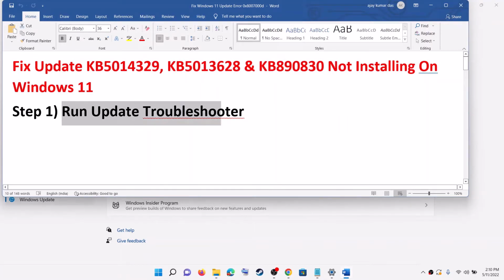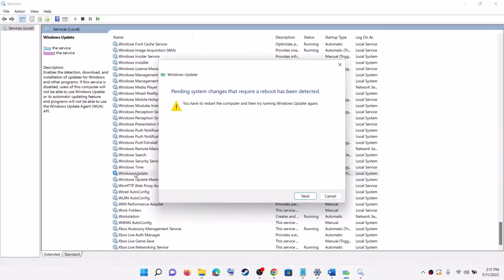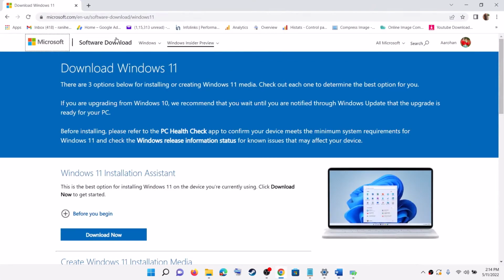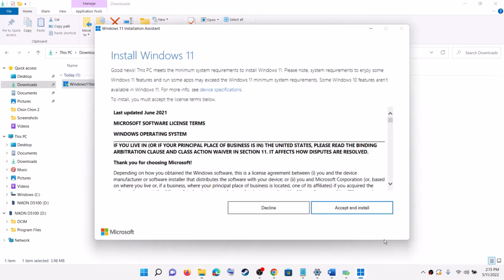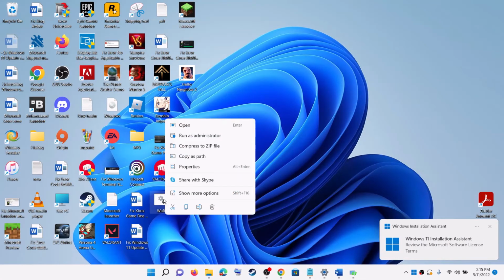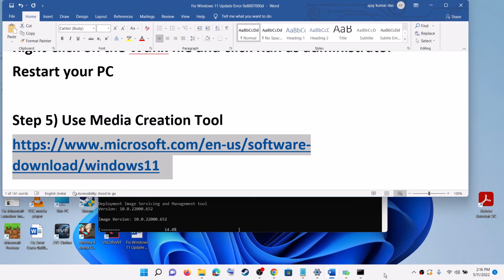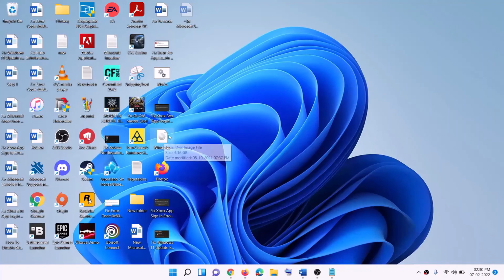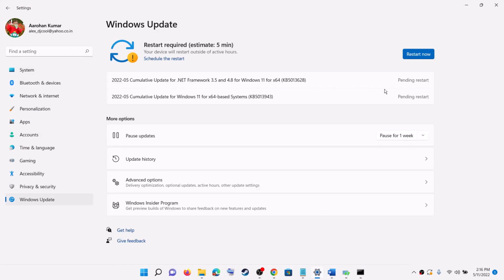Fix Update KB5014329, KB5013628 & KB890830 Not Installing On Windows 11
Fix Update KB5014329, KB5013628 & KB890830 Not Downloading/Installing Update On Windows 11,Fix Can't Update Windows 11 with KB5014329, KB5013628 & KB890830 Update